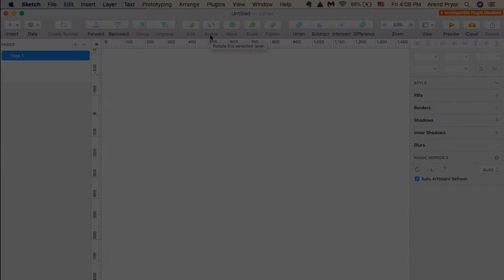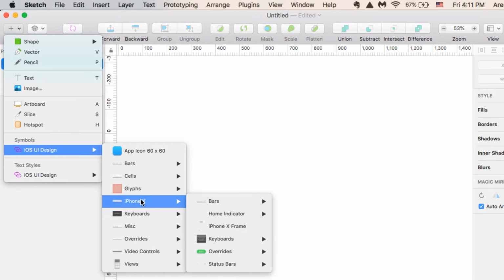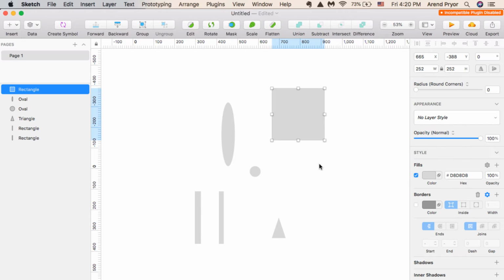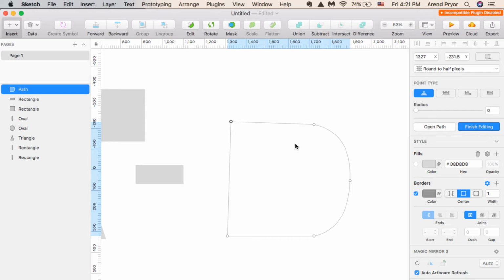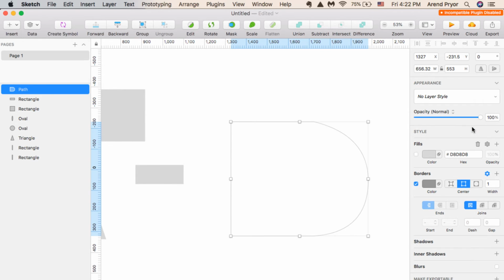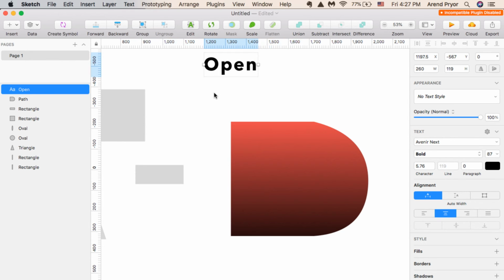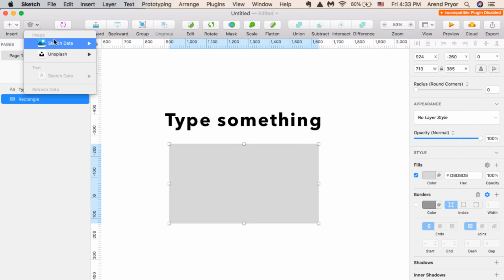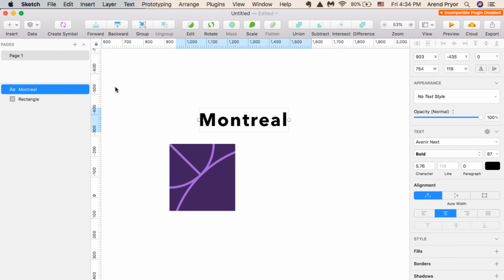1.02 Sketch - Basics - Functions of the Toolbar pt1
In this video we'll start working our way through what's known as the toolbar and provide examples of the functions available. The remaining items will be covered in parts 2 and 3.